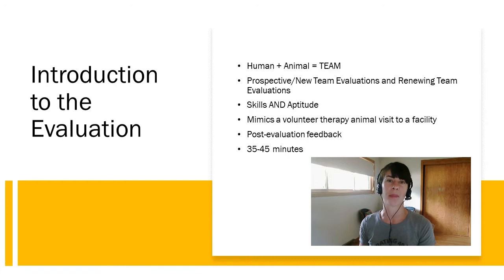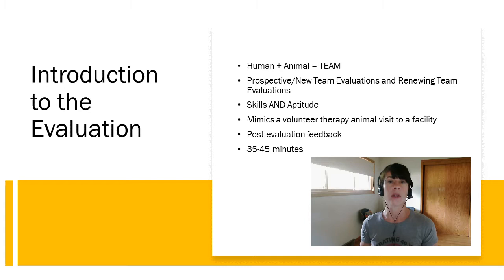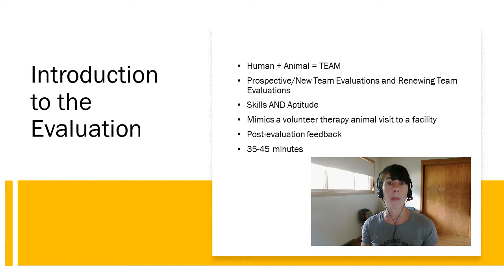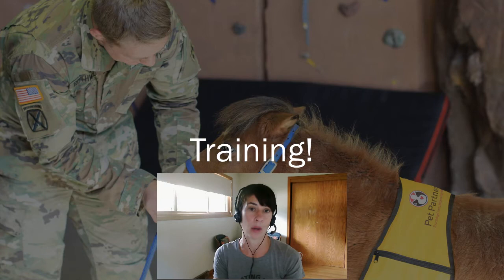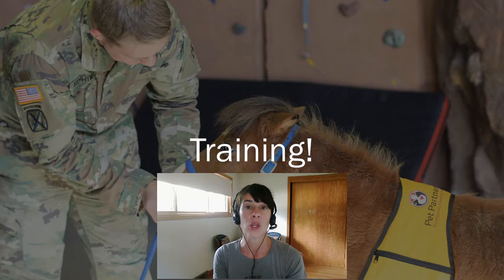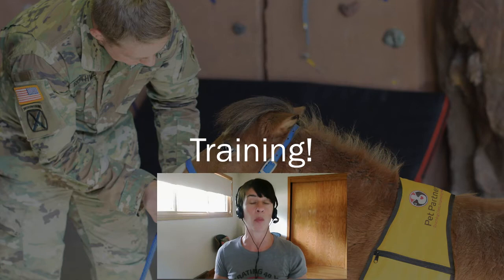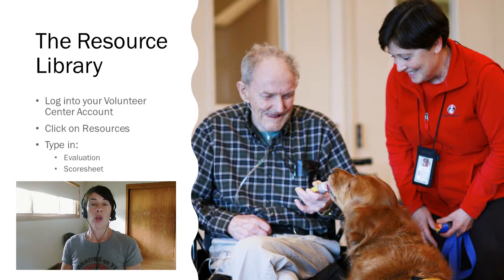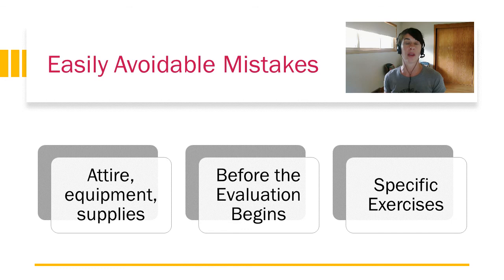Preparing for Your Pet Partners Team Evaluation | Volunteer Orientation Series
In order to become a Pet Partners registered therapy animal team, you must first pass an evaluation that tests the human and the animal on multiple skills and aptitudes. In this video, you'll learn how to prepare for your Pet Partners therapy animal team evaluation